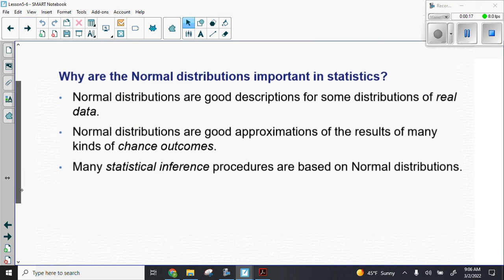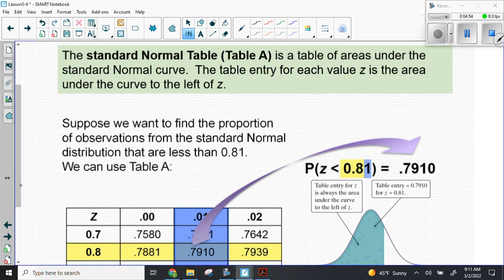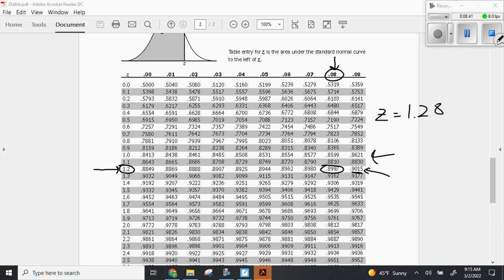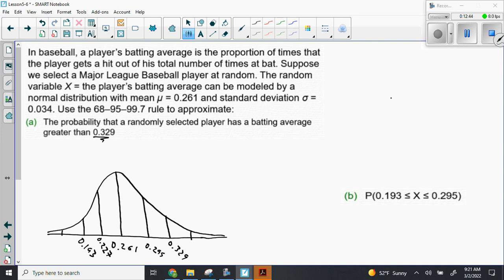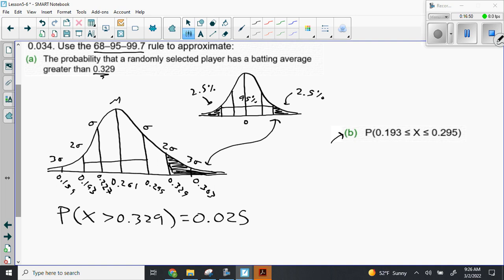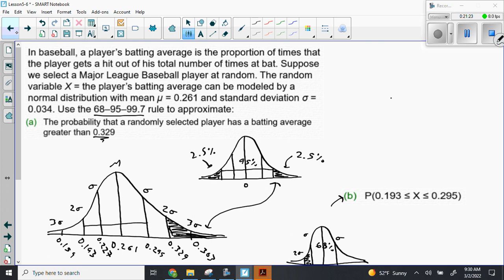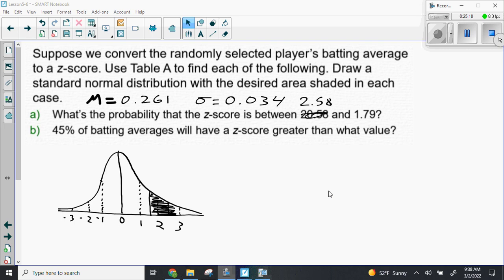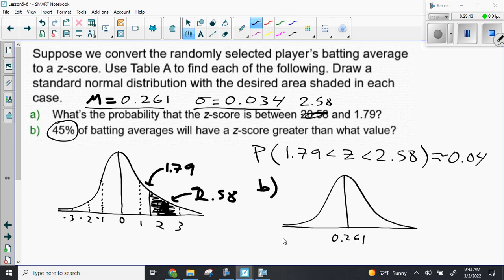Lesson 5.6 The Standard Normal Distribution